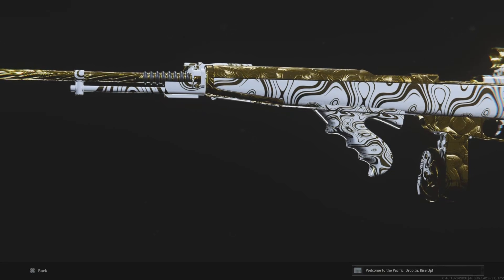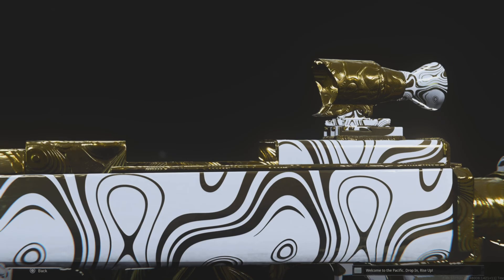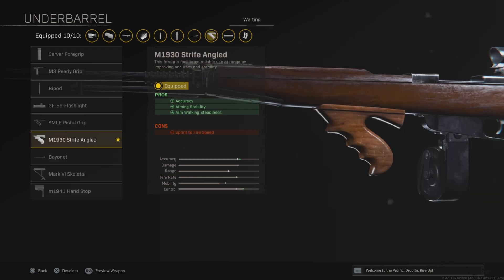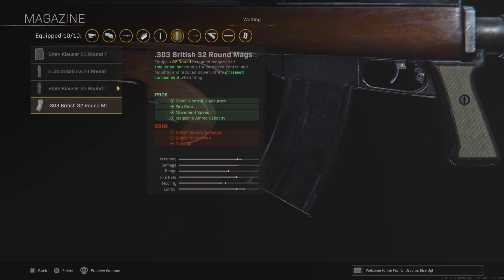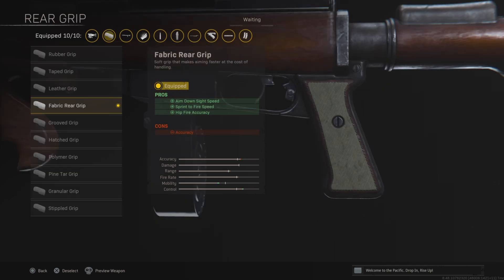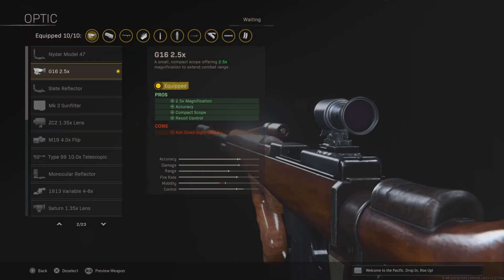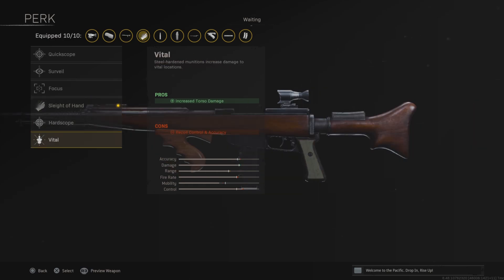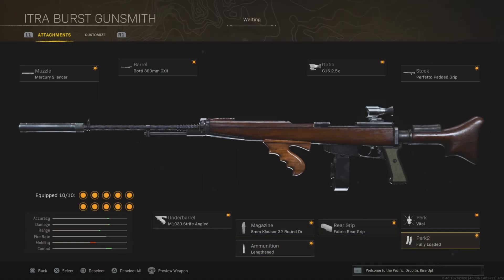BEST ITRA BURST CLASS SETUP on WARZONE PACIFIC! ( One Burst ITRA BURST Loadout On Caldera Season 1 )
BEST STG LOADOUT on WARZONE PACIFIC! (  NO RECOIL AUTOMATON Best Class Season 1 )

Warzone
Rebirth Island
Warzone Pacific
Warzone New Map
Warzone Caldera
Caldera
Warzone loadouts
Warzone best class
Besg warzone class
Besr warzone loadout

In this Video i showcase the best Loadout / Class For the MP40 In the new season 1 chapter 3 of Warzone pacific, this is the best class you can use right now in warzone after the new update and this will be broken for a long time this is a laser beam with no recoil i post alot more loadouts for warzone everyday so be sure to subscribe so you know the latest cod warzone tips tricks cheats and classes